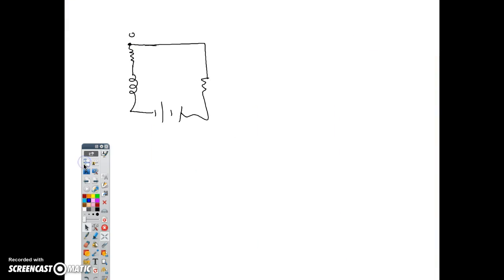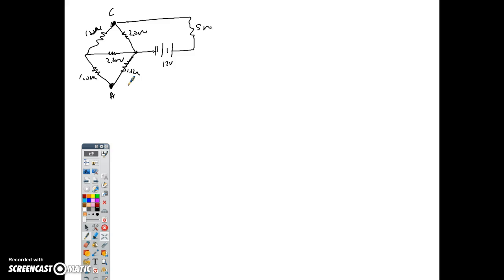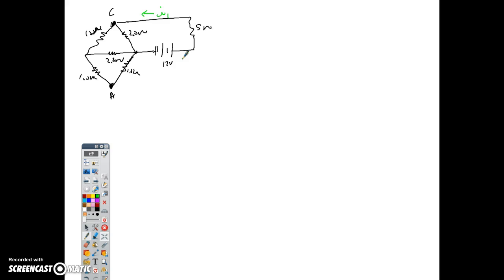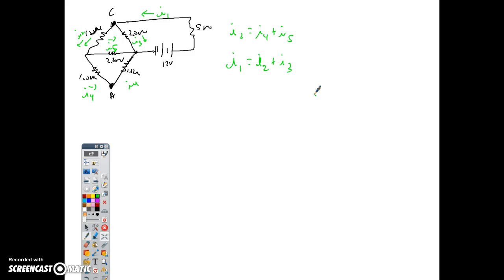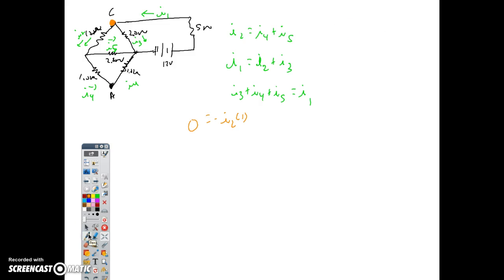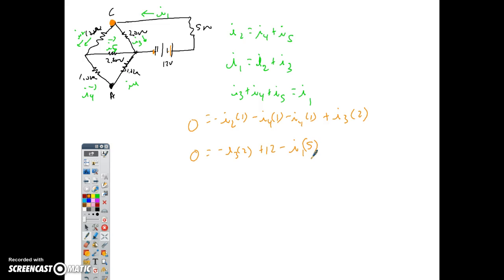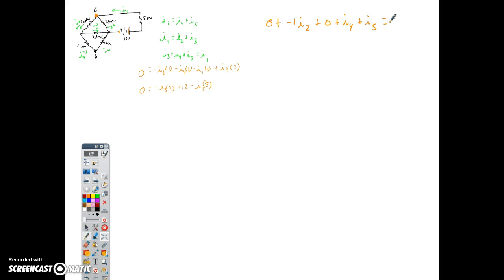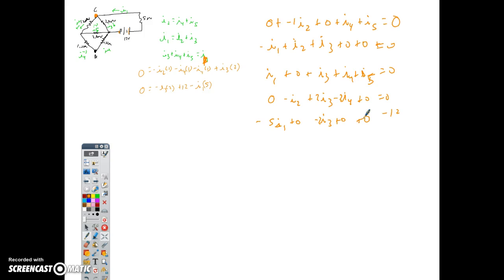physics c 13-3 part 1